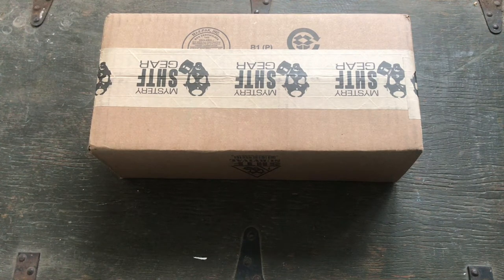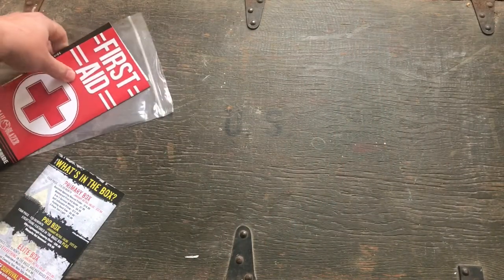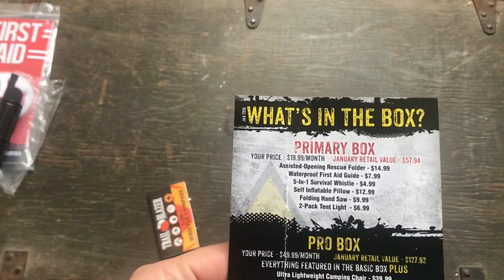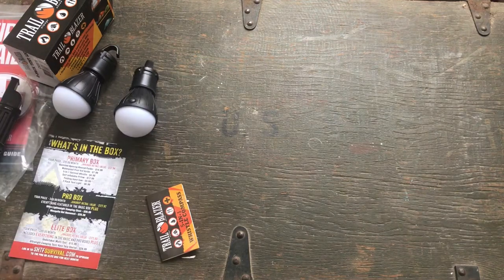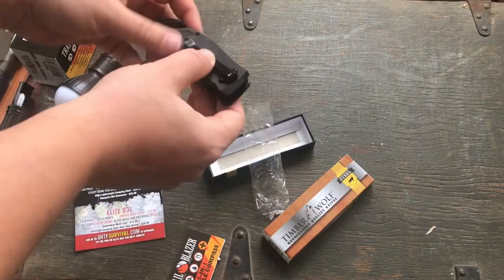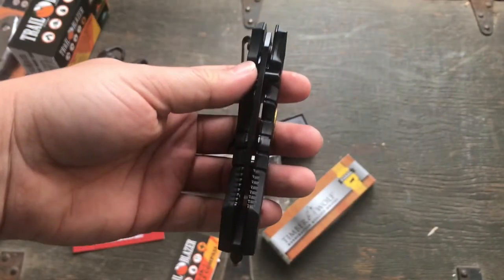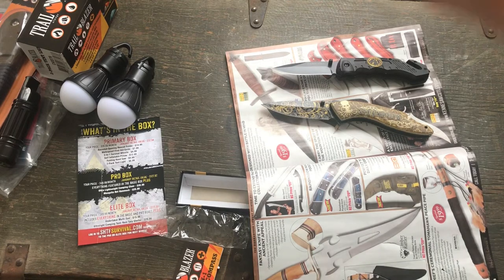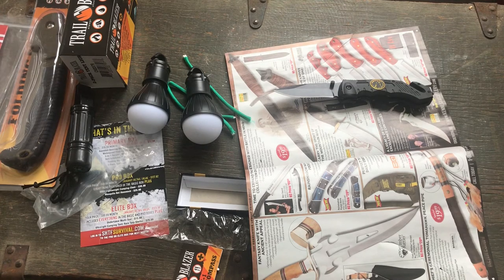BUDK SHTF $19.99 Monthly Subscription Box (primary box) for January 2019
Another SHTF box!  How does BUDK start us off for 2019??